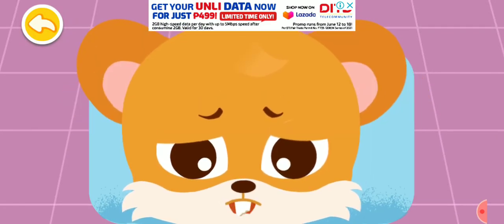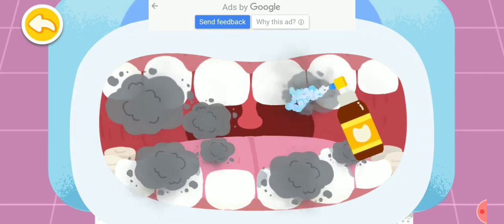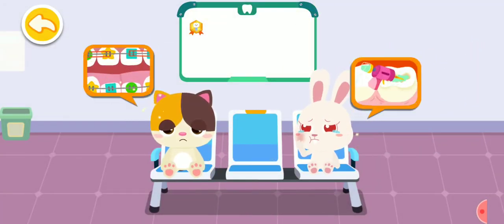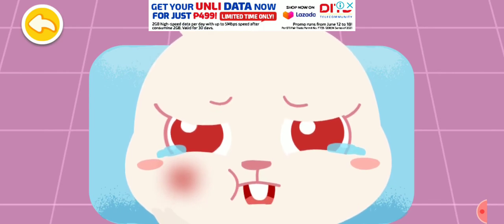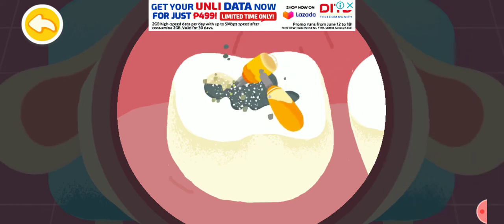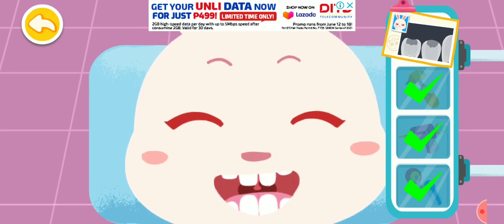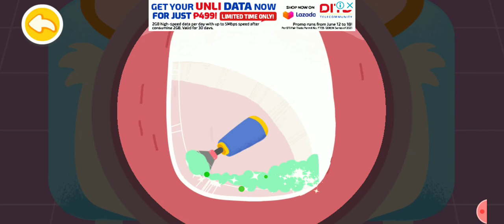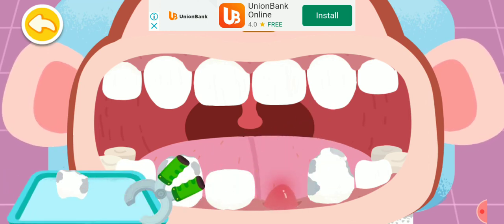βαβy Panda Dentist 2021 | dental care with braces teeth care iphone gameplay Hd